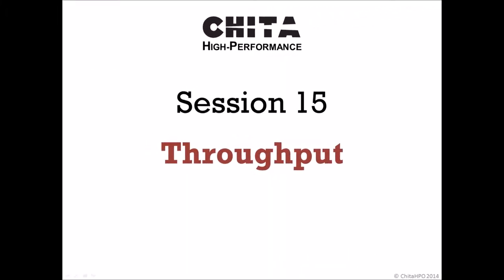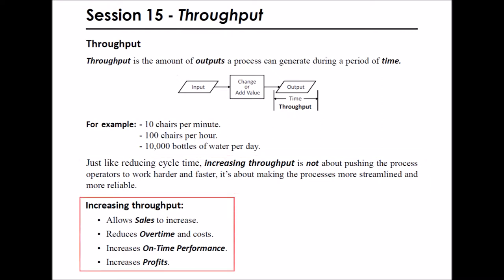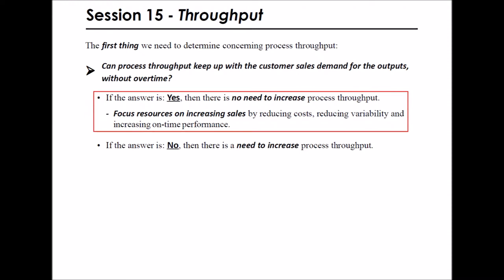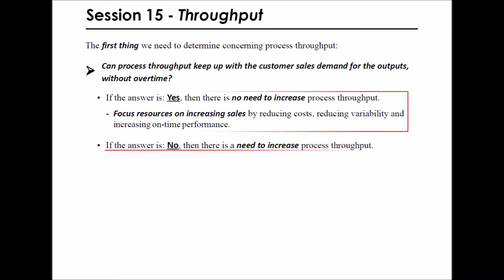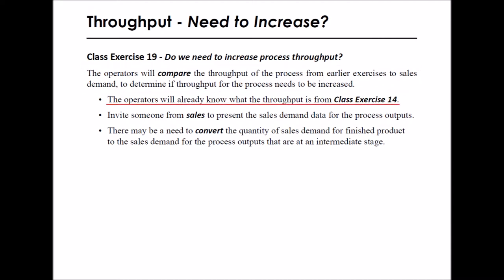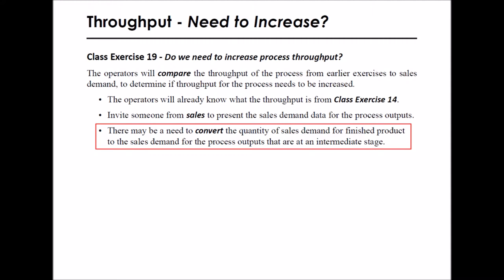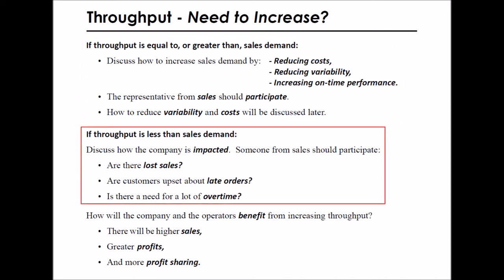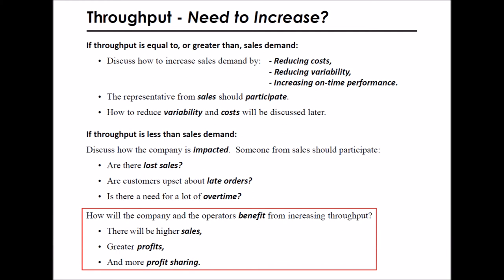Session 15 - Throughput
This lecture gives detailed instructions for leading Session 15 of the CHITA Operator Training.